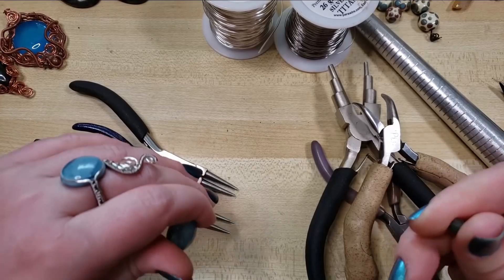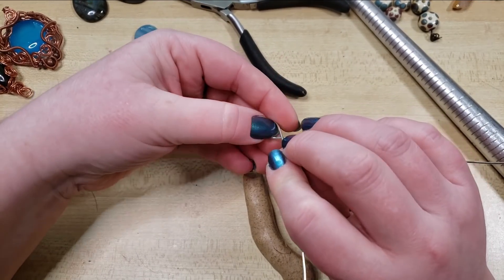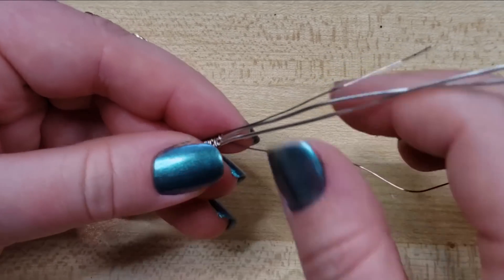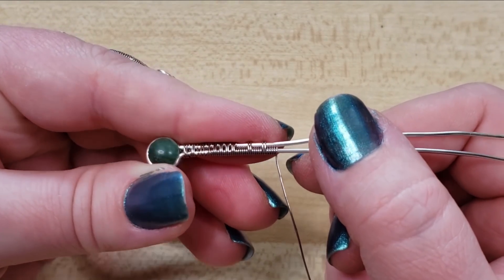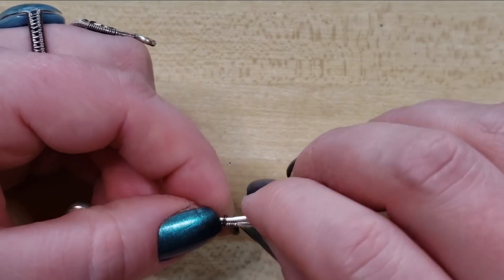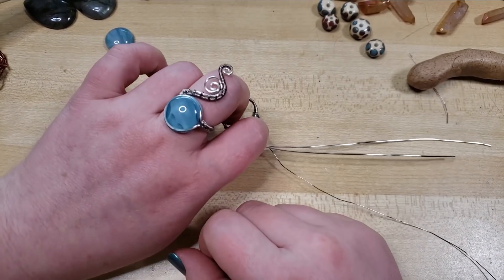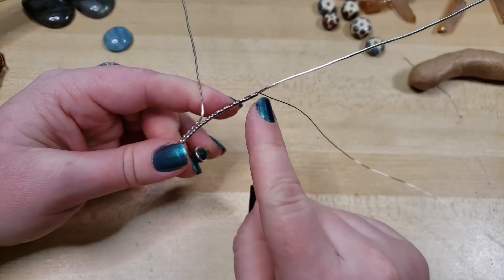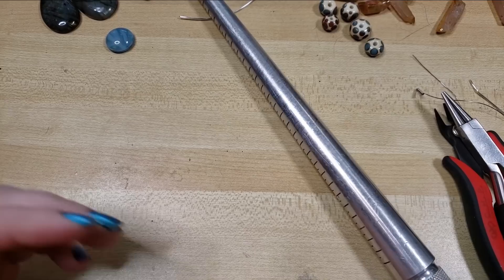Wire Wrap Adjustable Groovy Cab Ring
Learn how to make an easy wire wrapped and woven adjustable ring using Groovy Cabs!